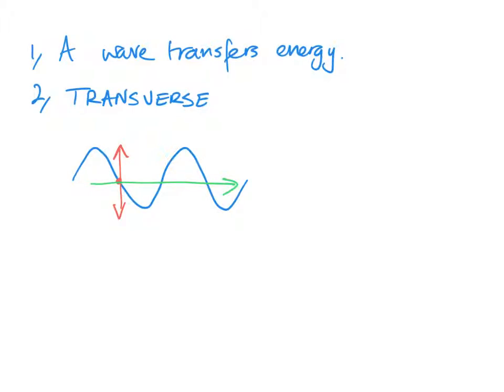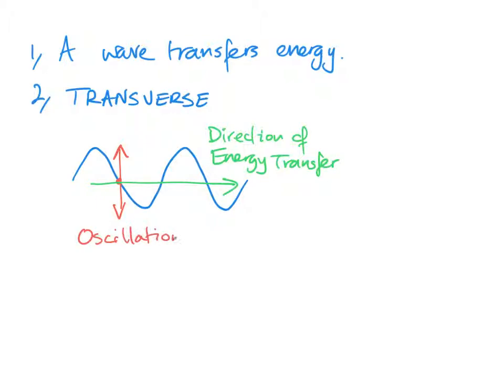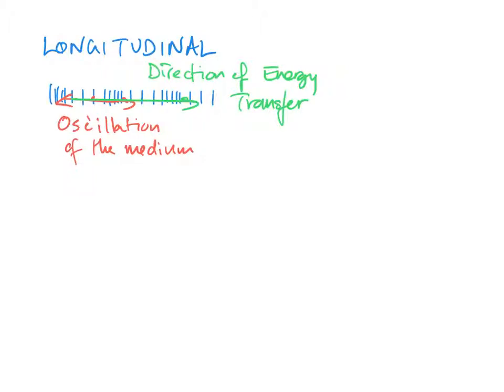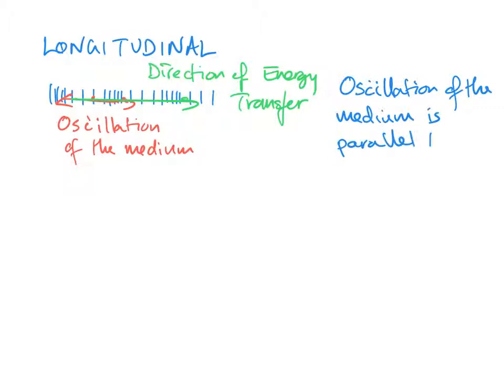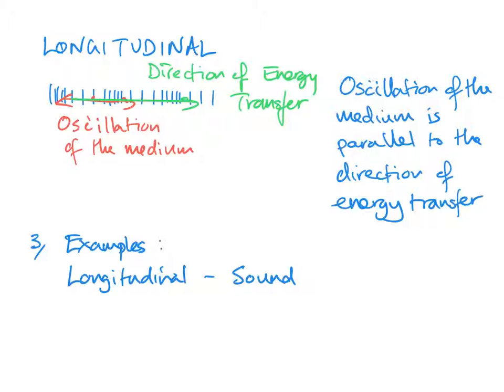Wave Parameters LO 1-3